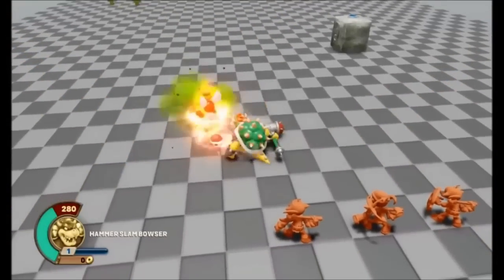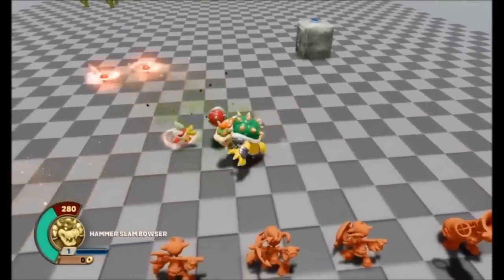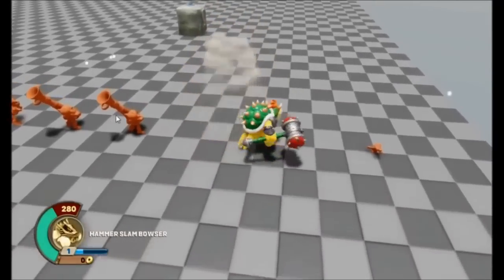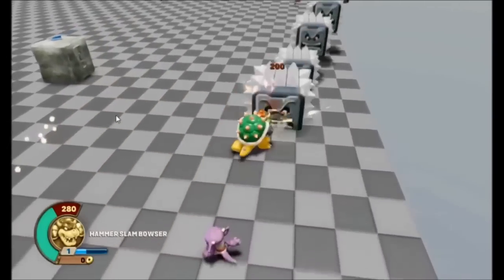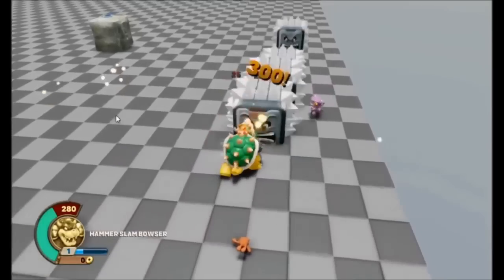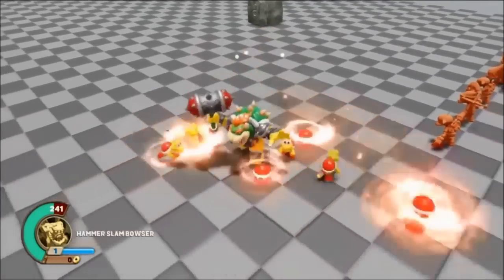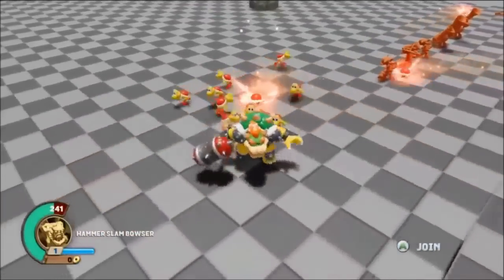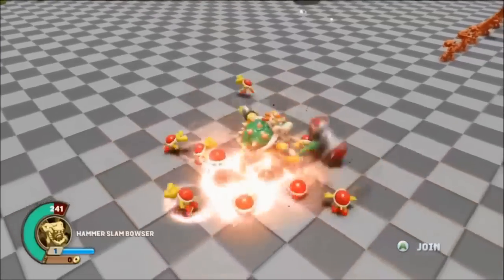Bowser dans Skylanders SuperChargers sur Wii U 2/2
Bowser est un Skylander comme les autres et il montre quelques-une de ses attaques dans Skylanders SuperChargers. Qui veux une  pluie de carapce sur le coin de la tronche ?